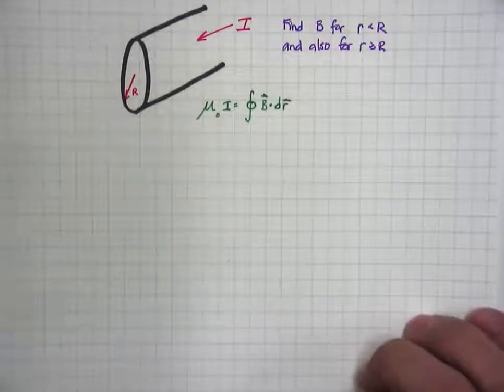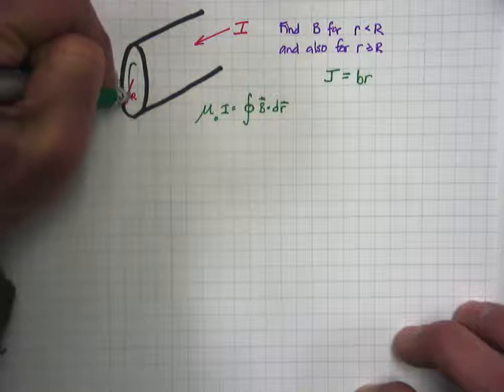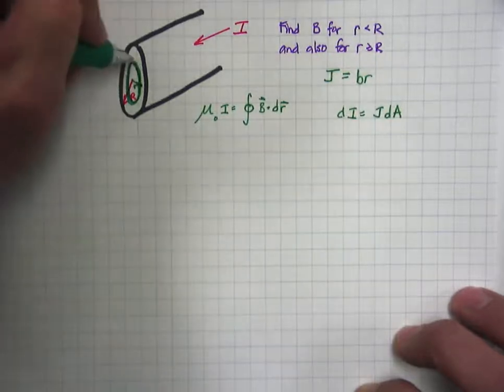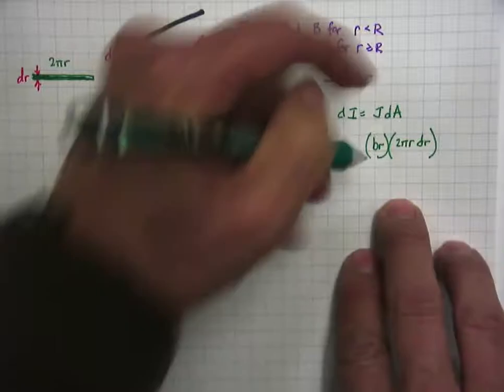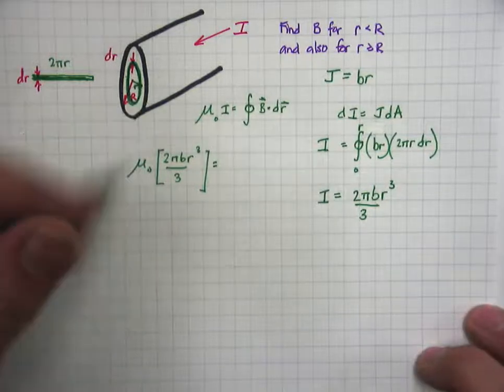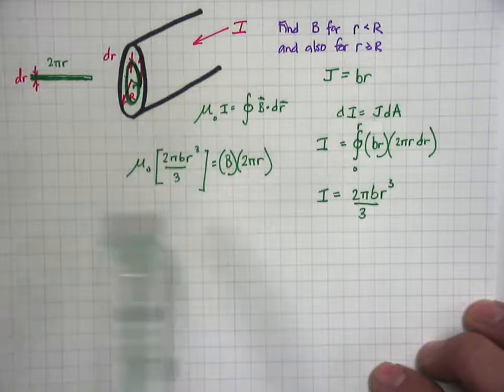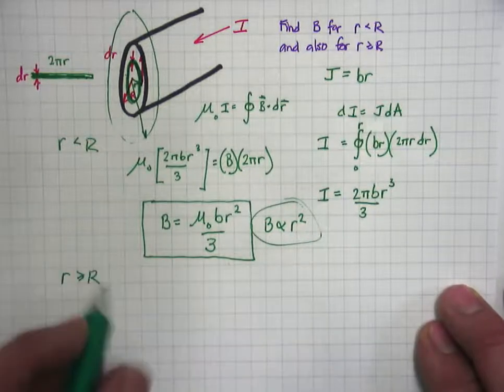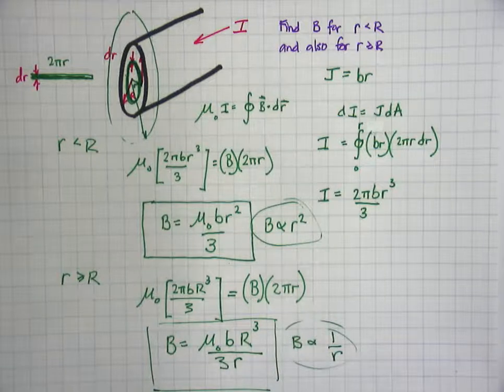Ch30 Ampere's Law for nonuniform J take 2